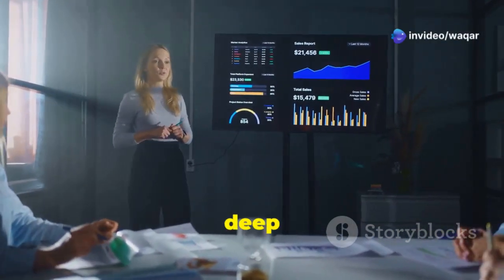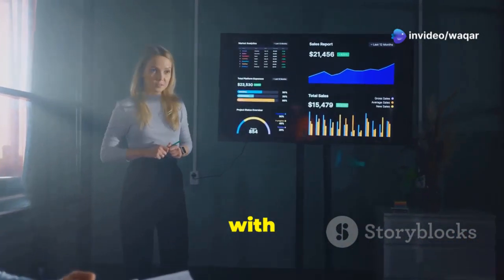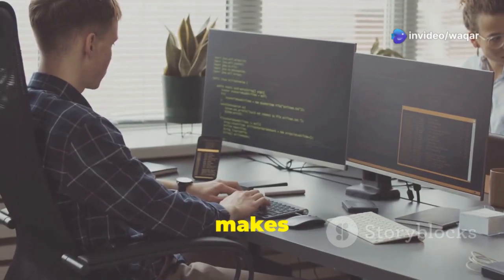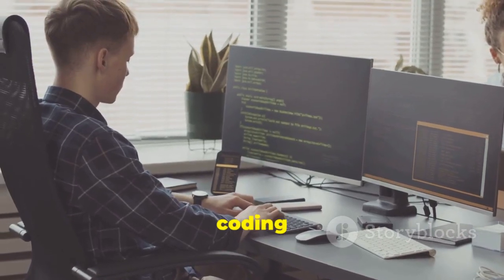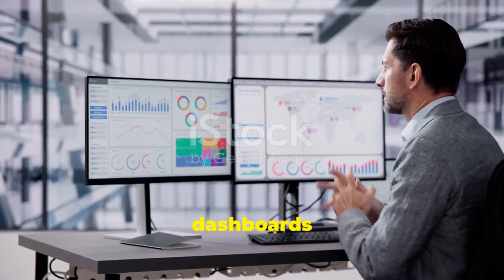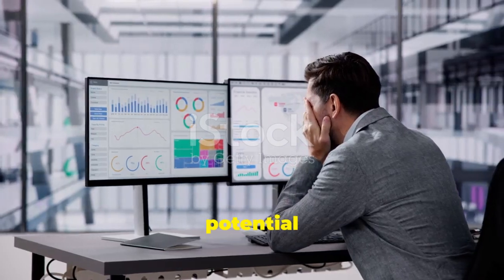Create Stunning Dash || oracle apex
Unlock the power of data visualization with our latest tutorial, "Master Oracle APEX: Create Stunning Dashboards!" In just 7 minutes, we’ll guide you through the step-by-step process of building interactive dashboards using Oracle APEX. Learn how to set up your application, prepare data sources, and incorporate engaging visual reports and charts. Discover tips on enhancing user interactivity with features like dynamic actions and faceted search, ensuring your dashboard is not only functional but visually appealing.

OUTLINE:
00:00:00 Intro
00:00:15 Your APEX Workspace
00:00:48 Fueling Your Dashboard
00:02:19 Bringing Data to Life
00:04:03 Charts in APEX
00:05:52 Layout and Design
00:06:28 Dynamic Actions and Filters
00:07:00 Polishing Your Masterpiece
00:07:26 Outro